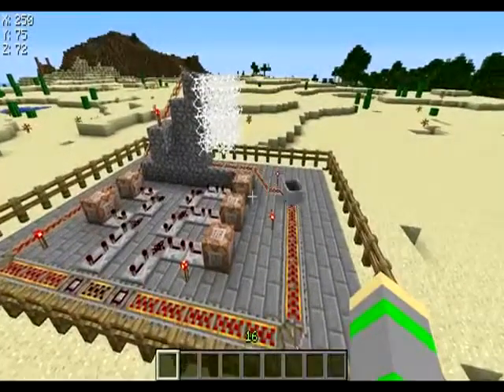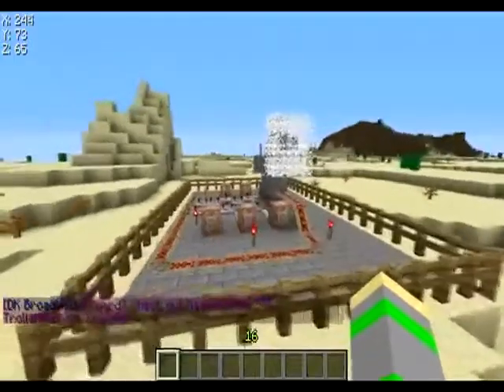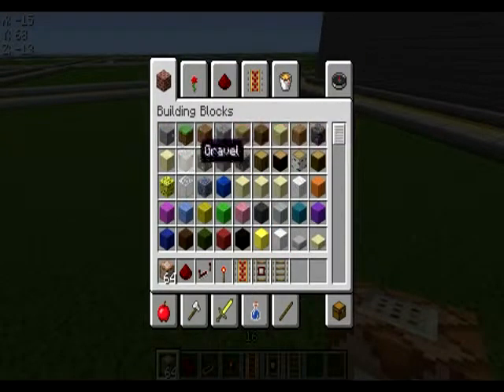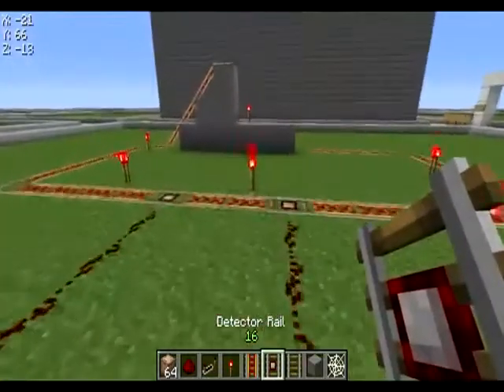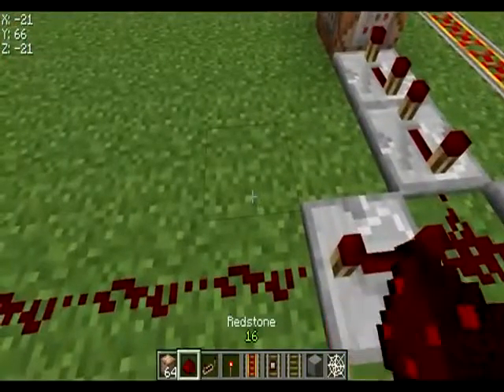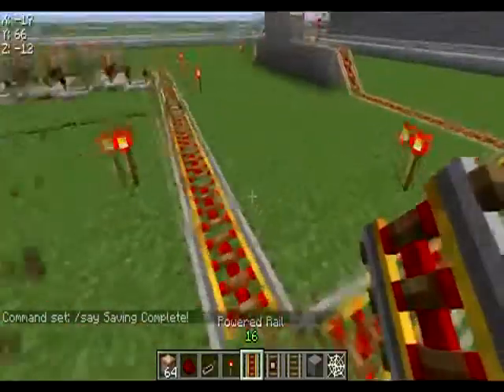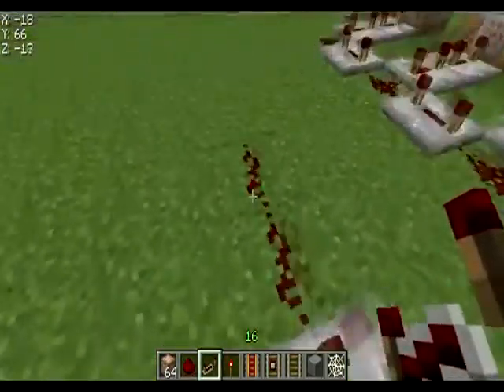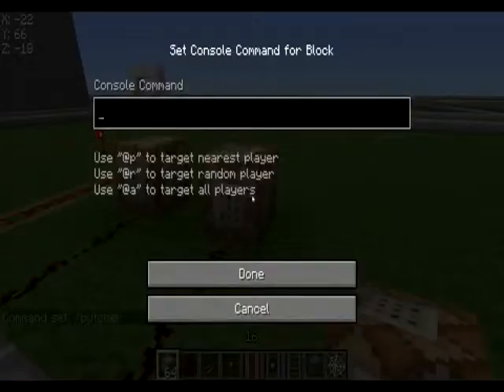Auto Saver for Minecraft Server!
This video show you how to make an auto save without any difficult way .
Credit to :- Nashemon007